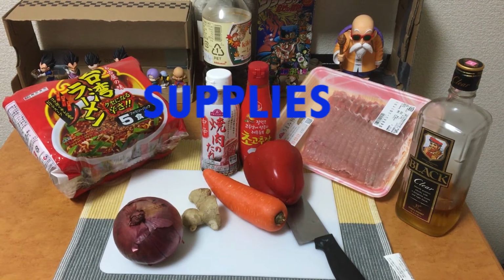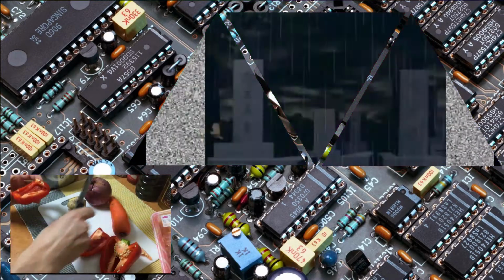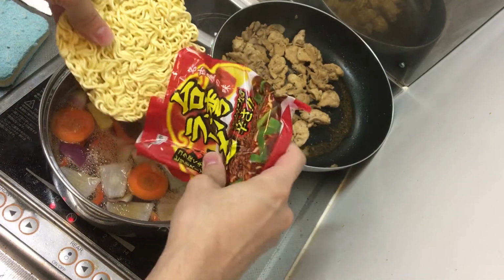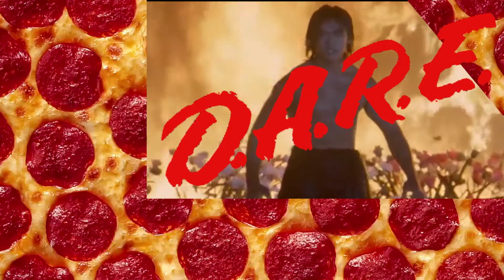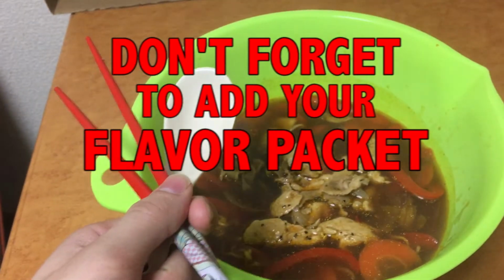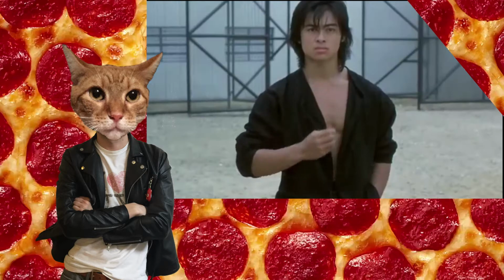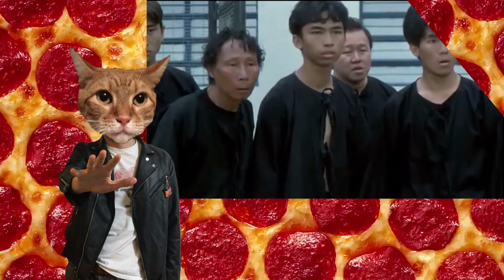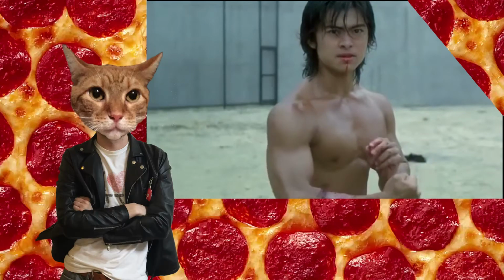Riki Oh: The Story of Riki Review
Welcome to Ramen night! Where I review works by (generally) talented Asian creators. This week I am looking at Riki Oh. This film has a lot of cult appeal and is known for it's over the top martial arts and special effects.